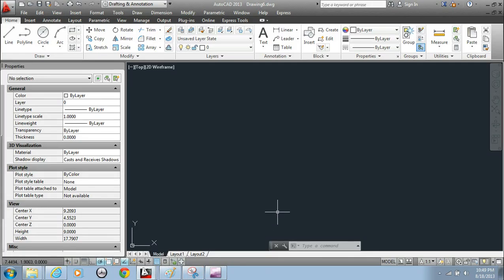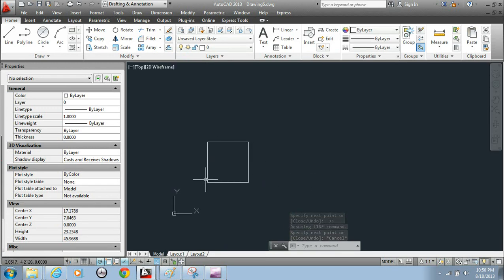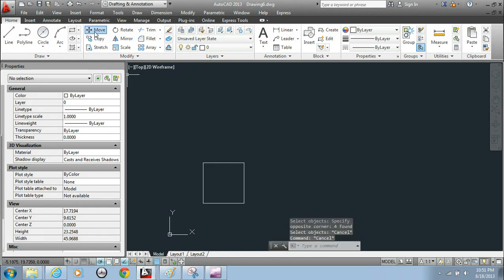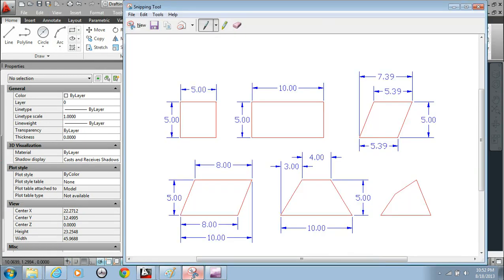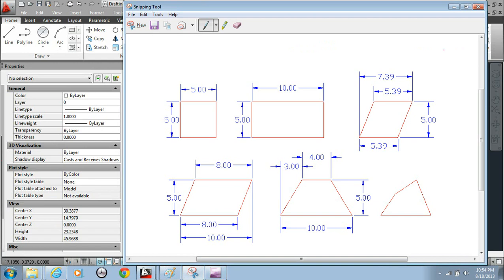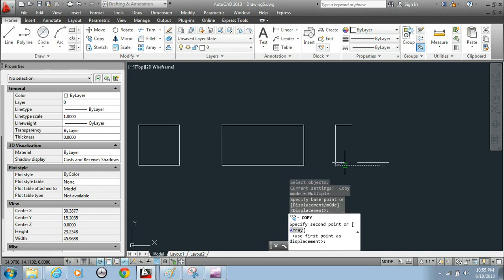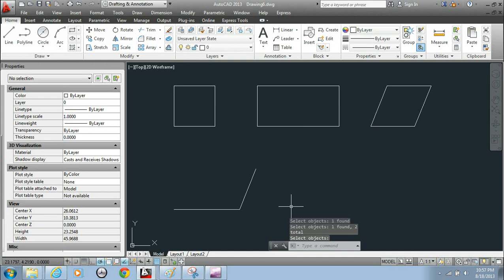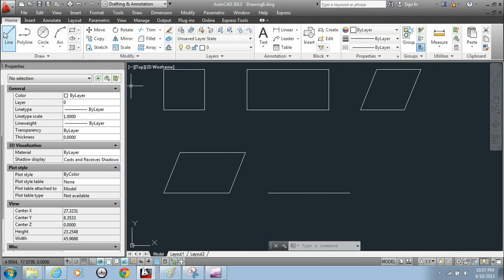1101 Week 3 Quadrilaterals Part 1